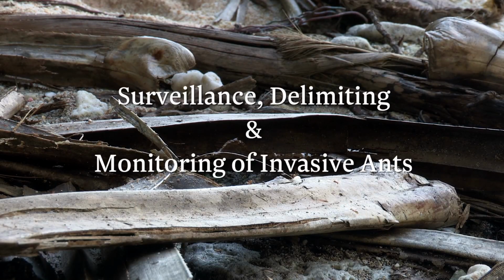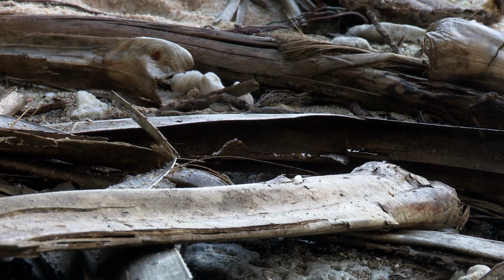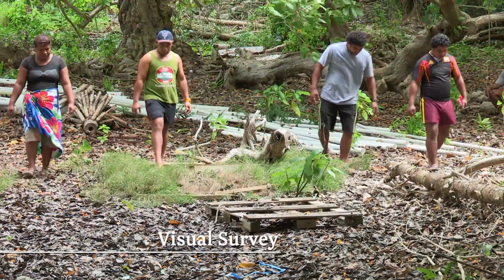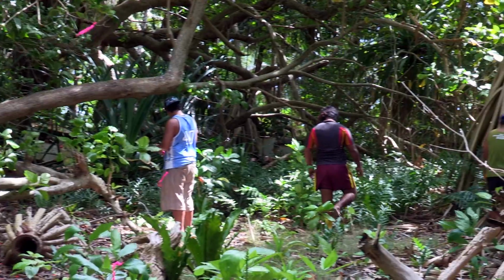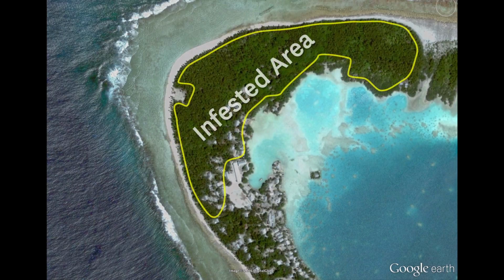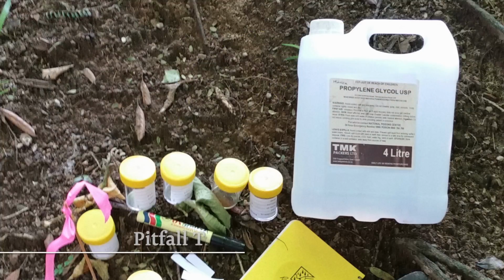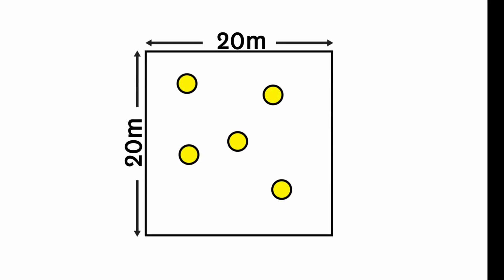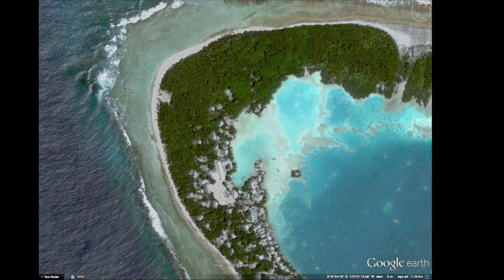Delimiting and monitoring methods for ants